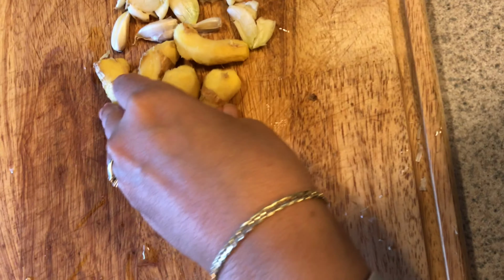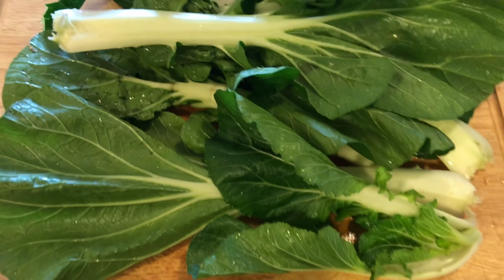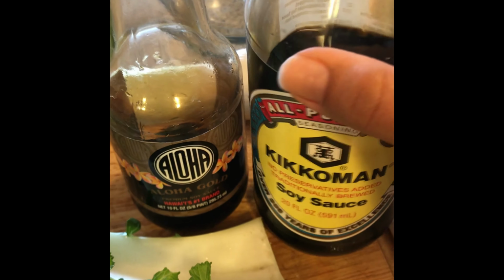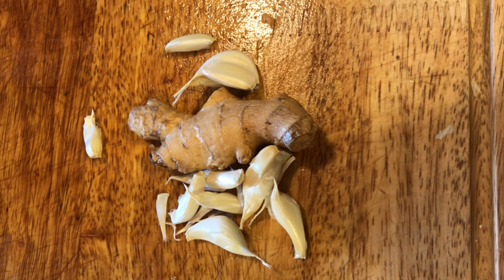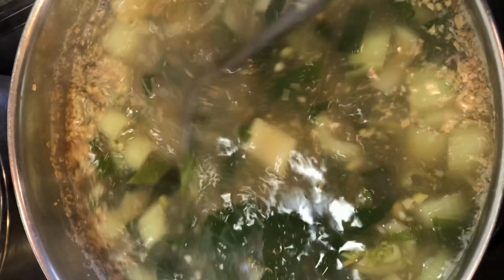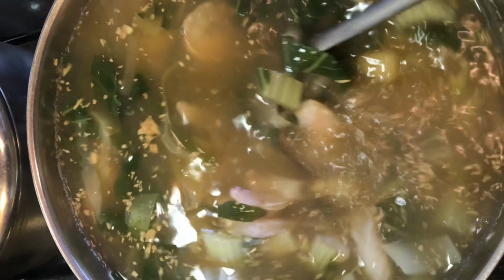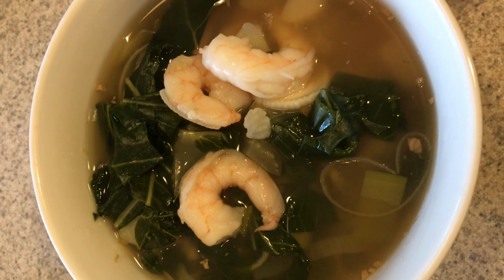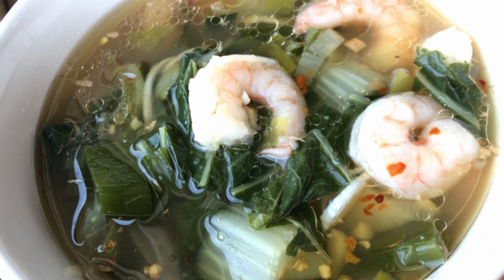LOCAL HAWAIIAN STYLE SHRIMP SOUP WITH GARLIC AND GINGER, IMMUNITY BOOSTING, HEALTHY INGREDIENTS.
This recipe is a great source of nutrients and plus it tastes so ono! With powerful ingredients like garlic and ginger, this is perfect for when you are feeling like you need an immunity boost. It is jam-packed with other healthy ingredients like leek and bok choy to switch things up a bit in the kitchen. Even my children love this soup. You gotta give it try & let me know how you like it.

If you like the Vitamix blender I use
If you need a more affordable option on this Vitamix to try opting for a refurbished/renewed one

I try to provide links to affordable options to some of the things I use. I find that shopping around locally is usually more affordable but sometimes it's more convenient to shop online.
I get a super tiny percentage of sales but any little bit helps!